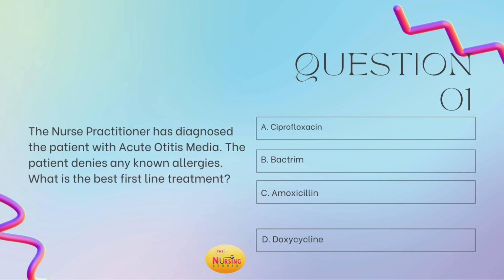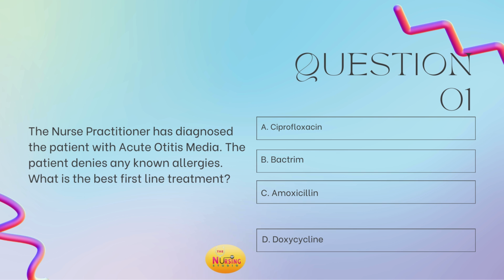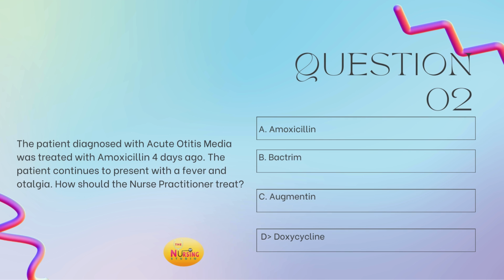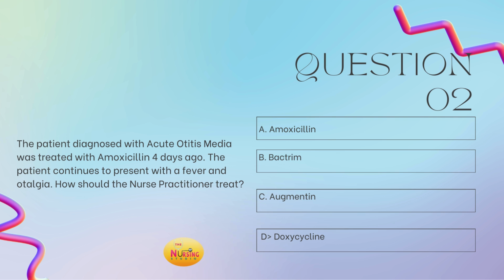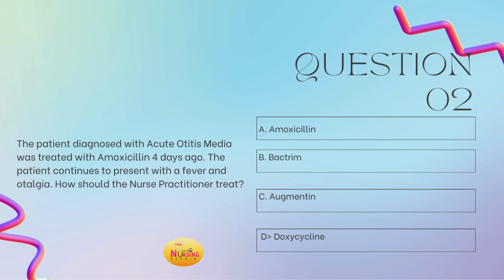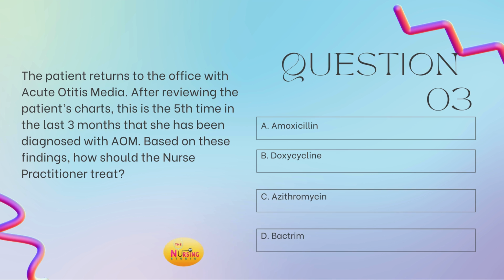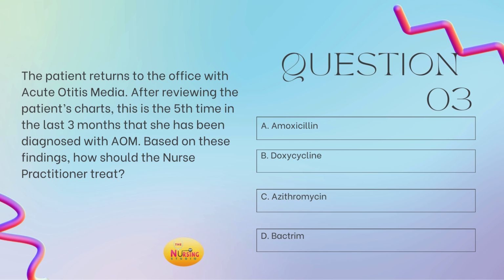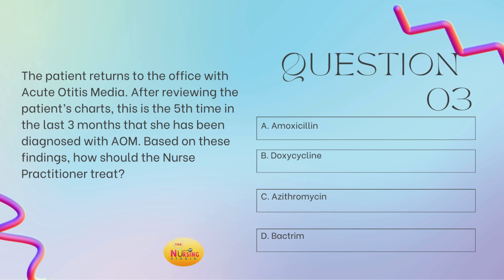Daily Practice Questions for Nurse Practitioner Board Preparation. (Antibiotics Acute Otitis Media)